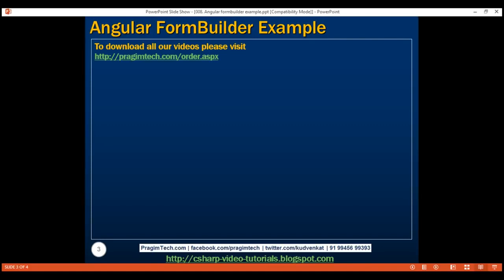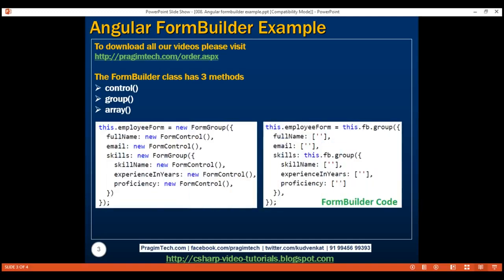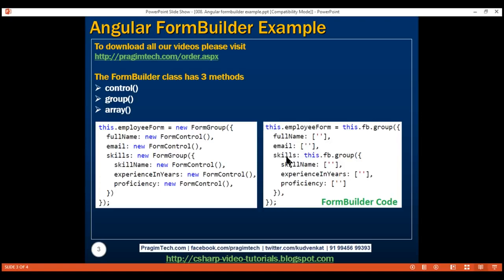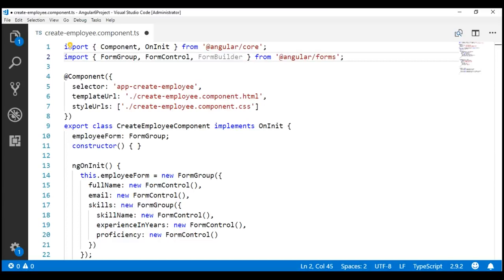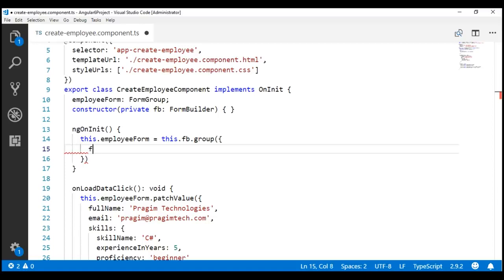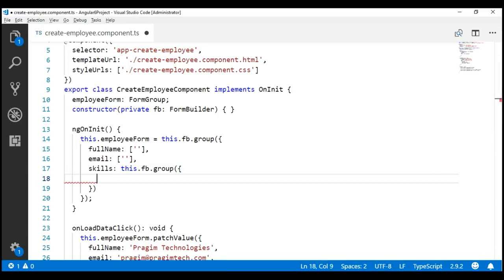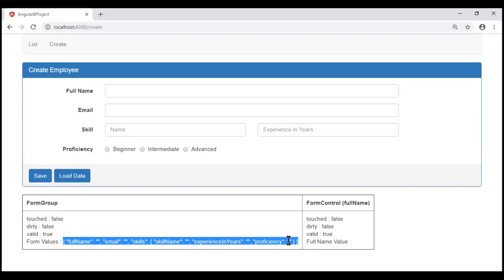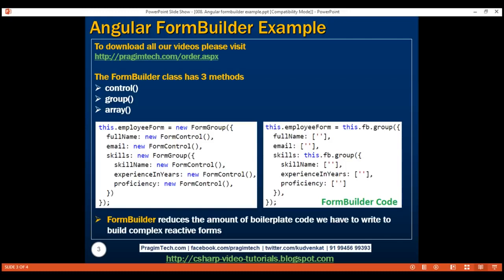Angular formbuilder example